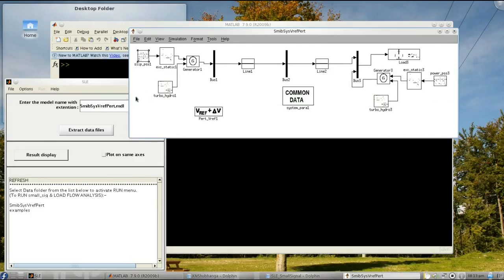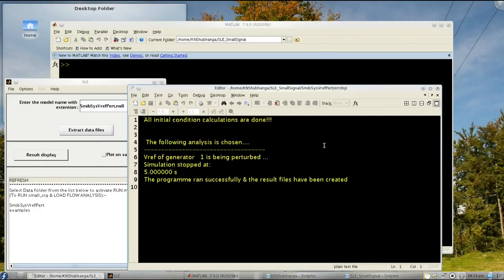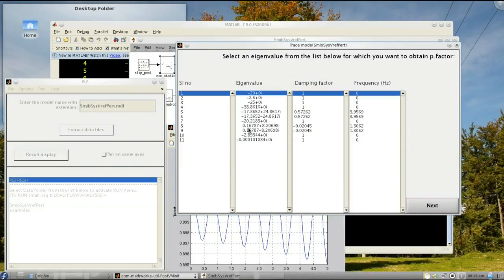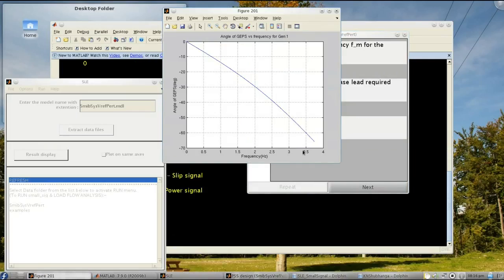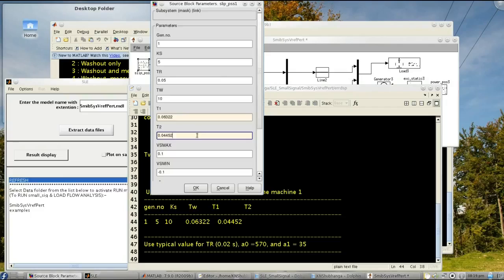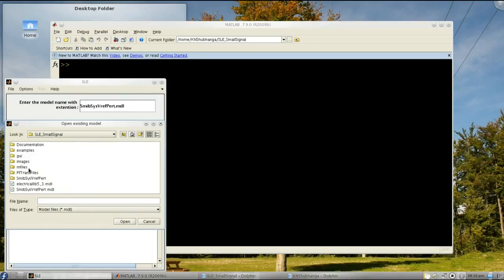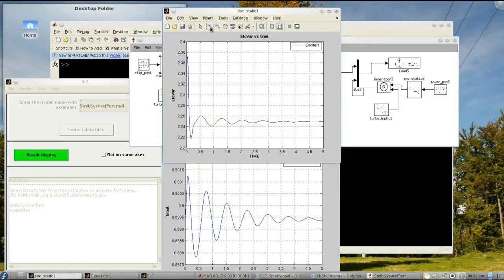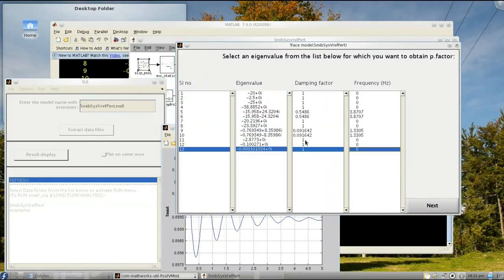MatSim part10 Slip signal PSS design